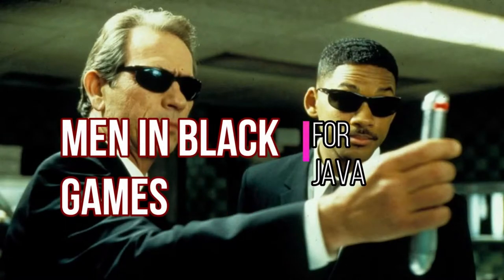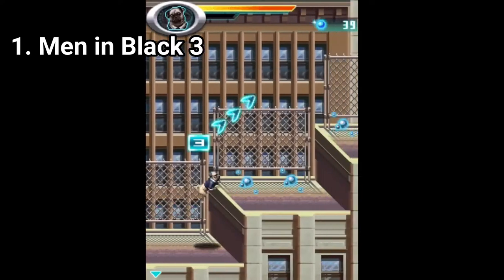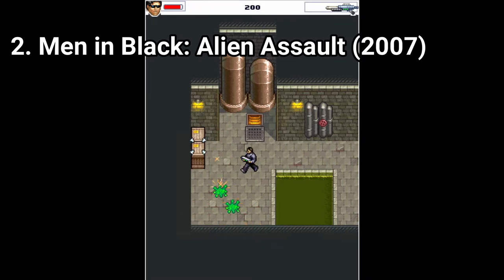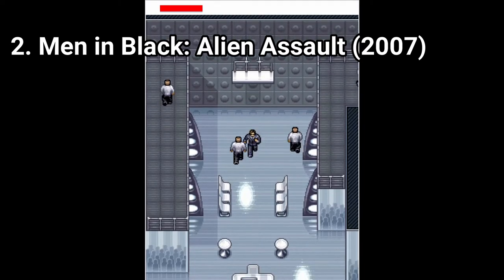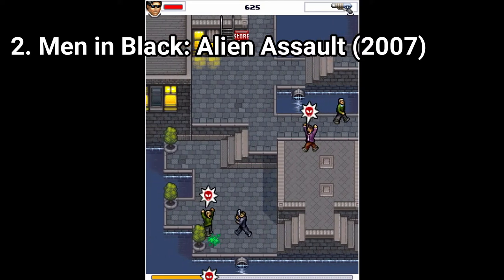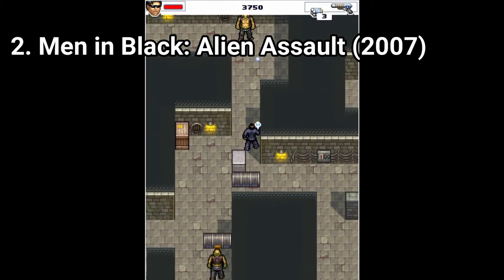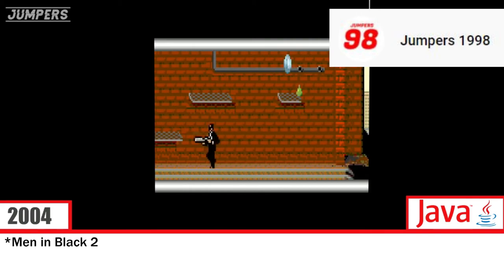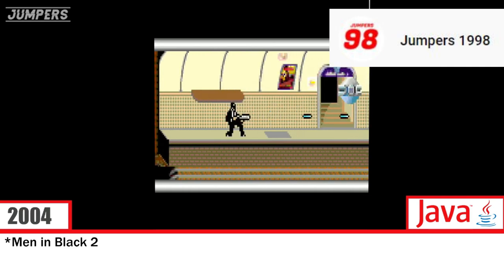All Men in Black Games for Java Review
Here is a list of all Men in Black Games for Java:
1. Men in Black 3 (2012)
2. Men in Black: Alien Assault (2007) also called Men in Black Without a Trace
3. Men in Black 2